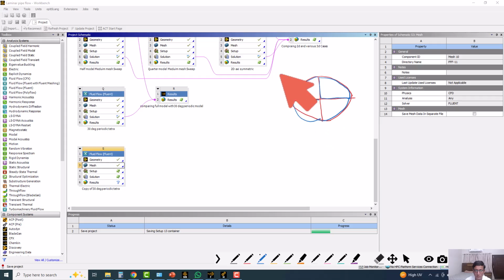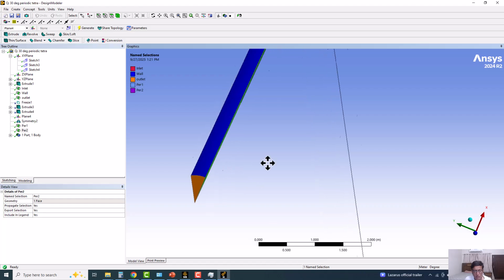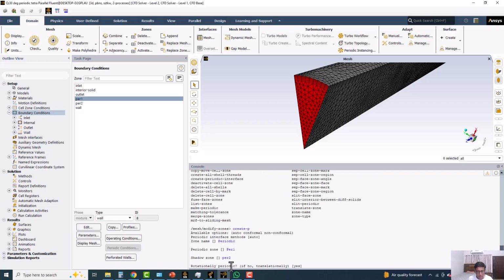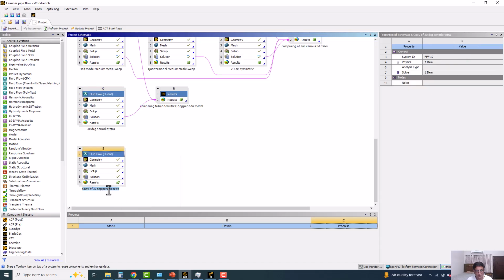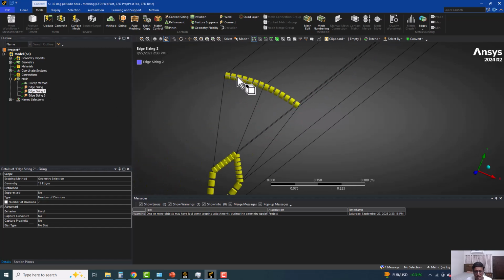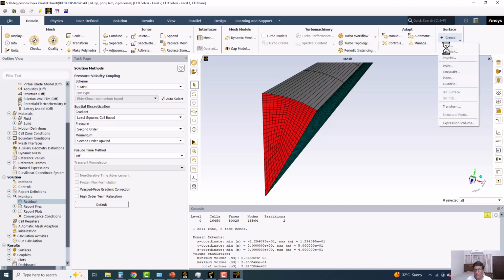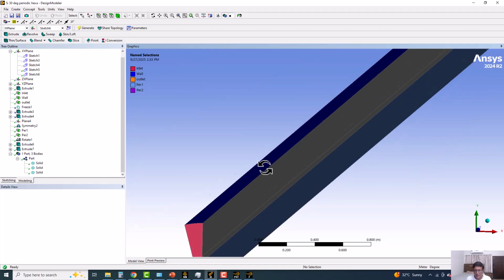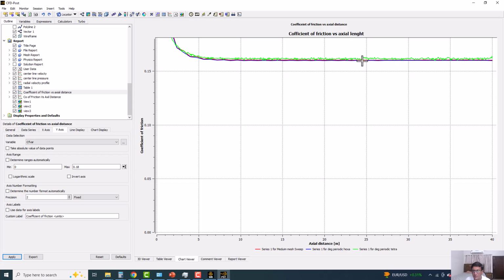Laminar Pipe Flow CFD: Periodic Domain vs Full Geometry